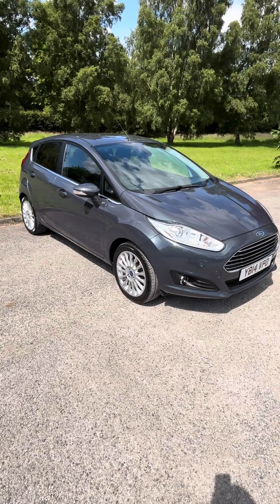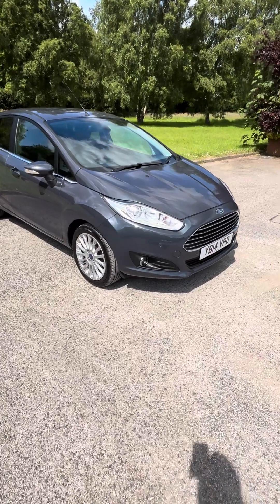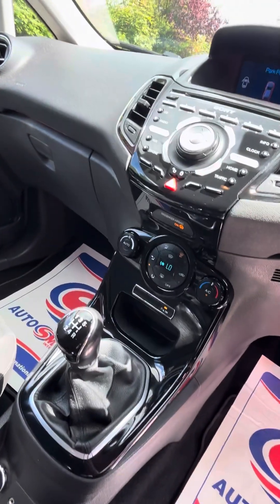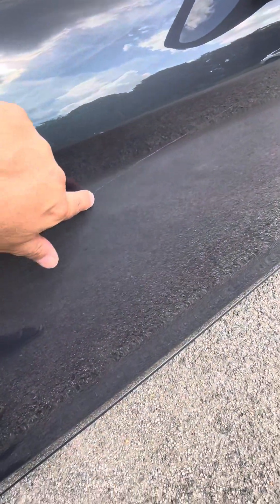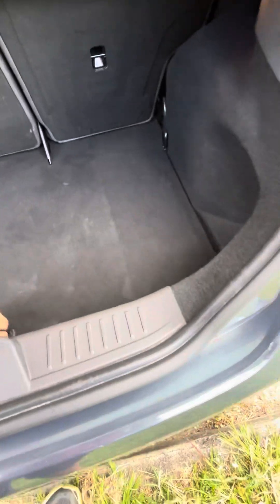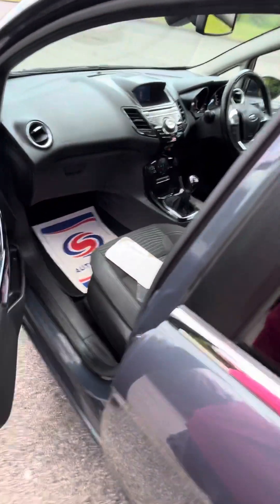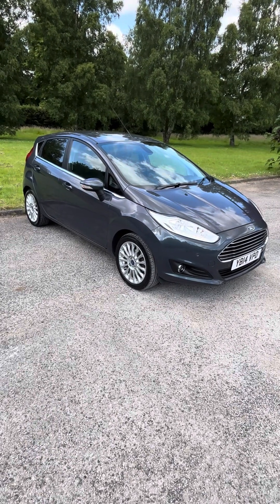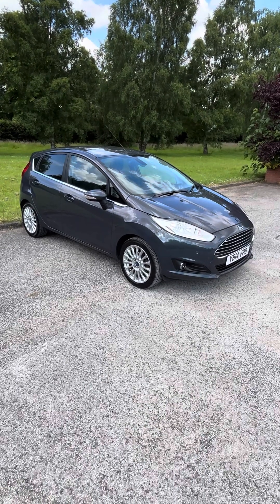20 June 2024